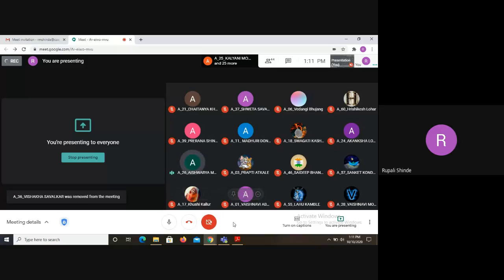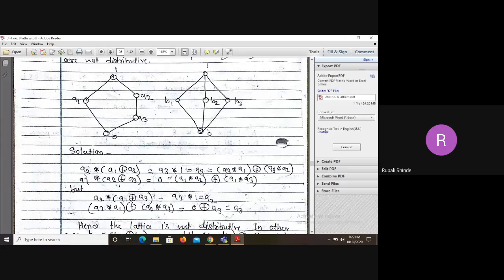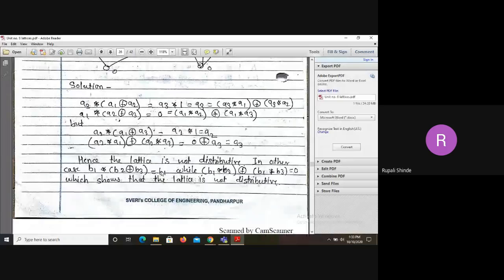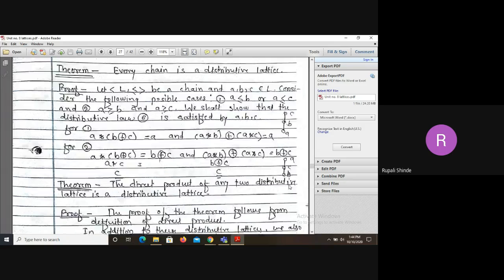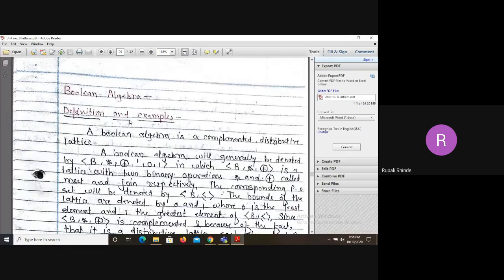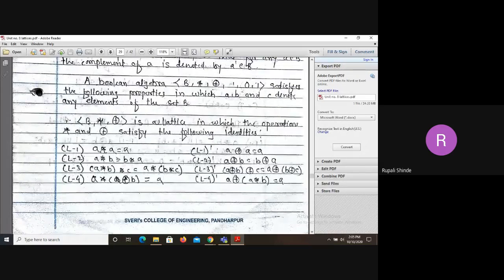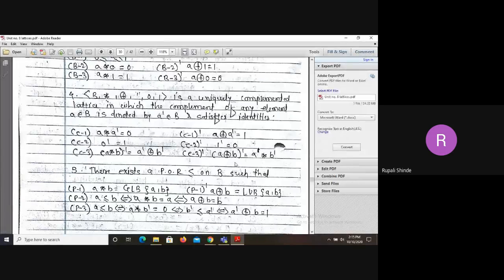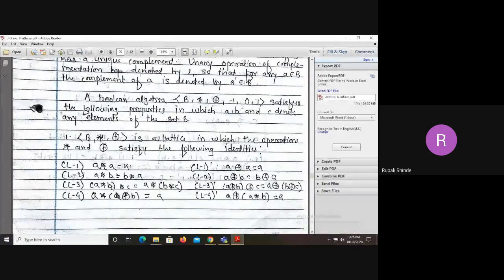DMS Lecture 41